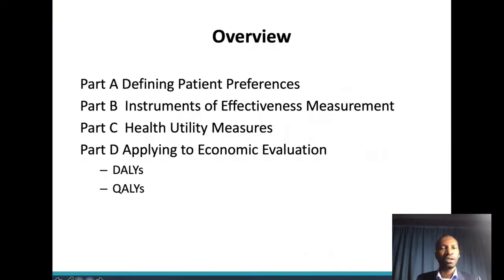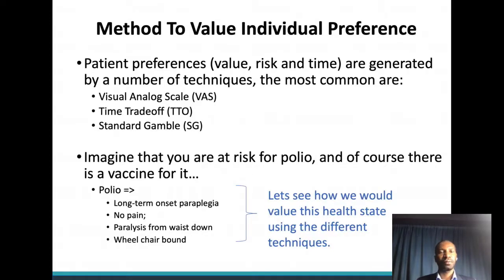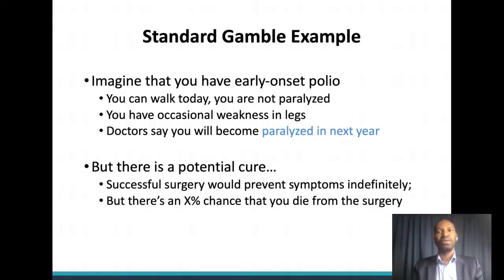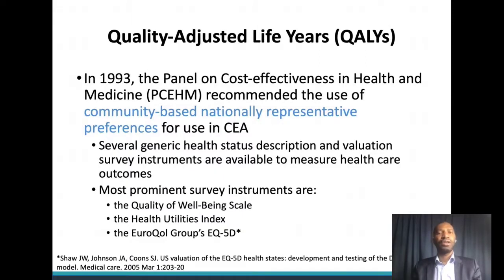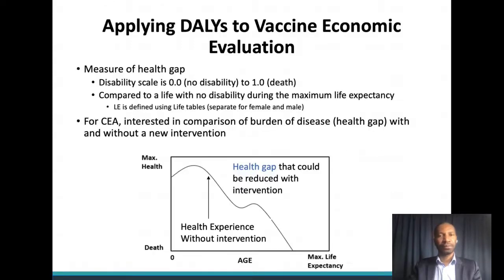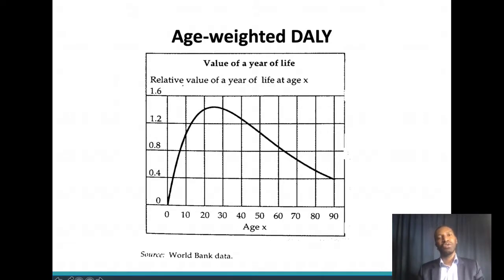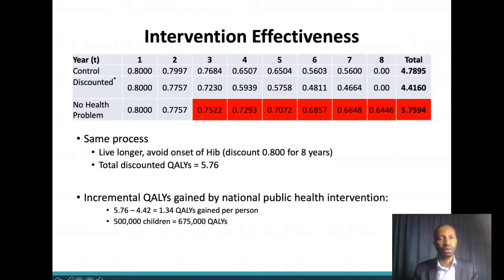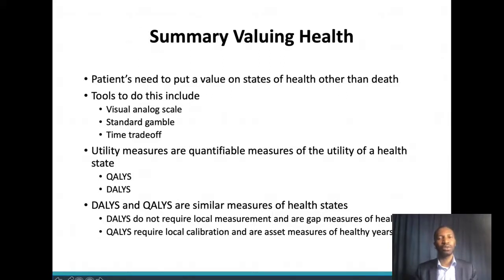Session 12: Measuring and Valuing Health Outcomes